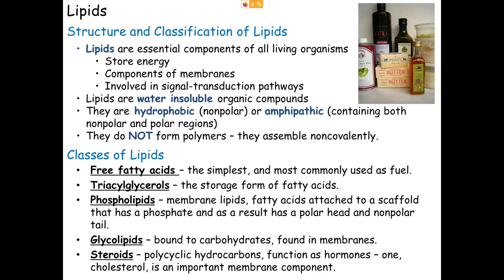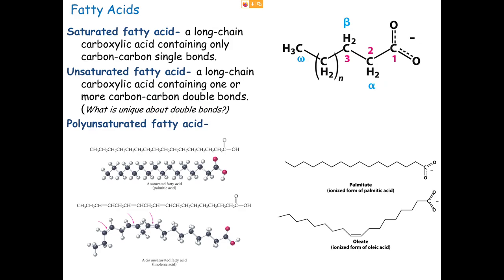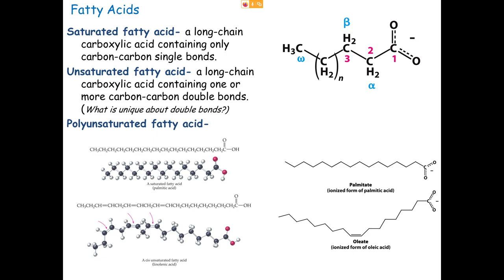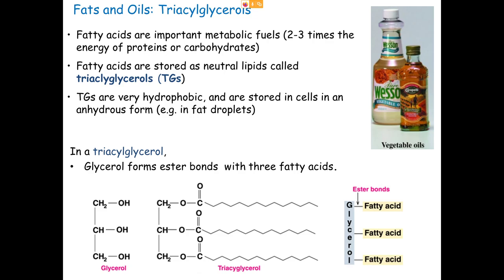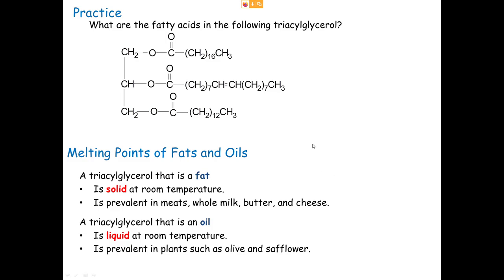2e Lipids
Lipids